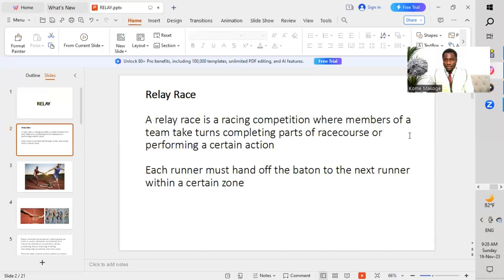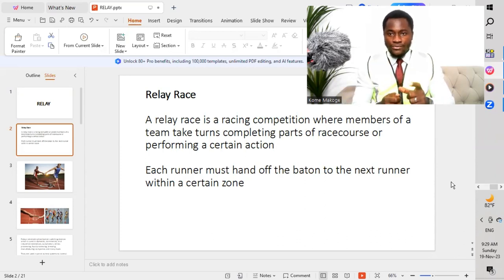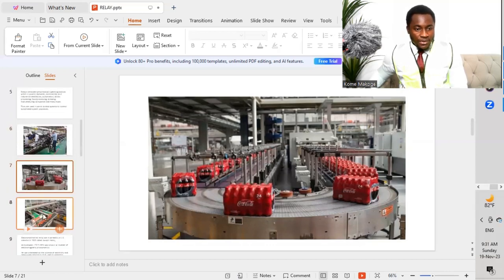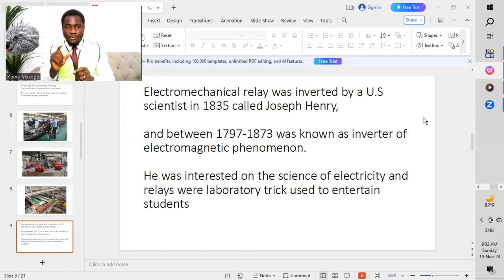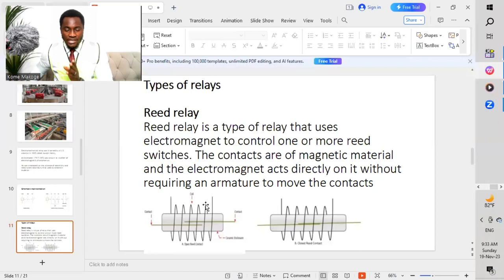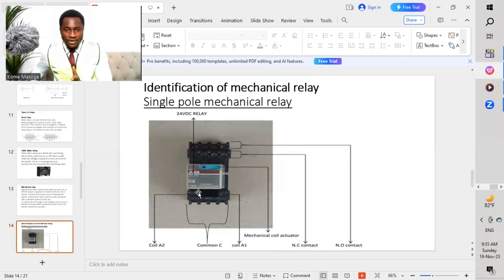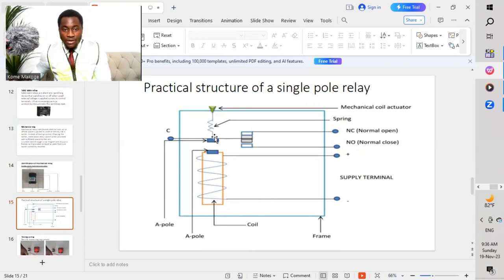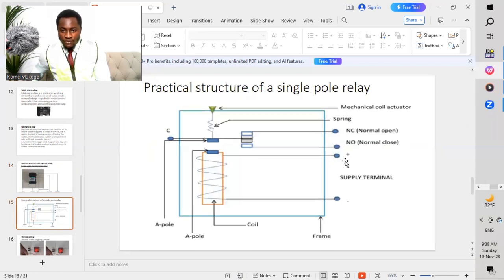Relays & Contactors Part A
1. Definitions
2. Different types
3. Application, testing, functioning principle & design of mechanical relays